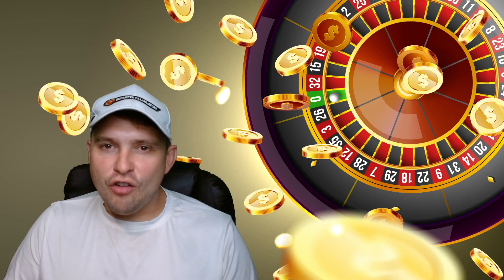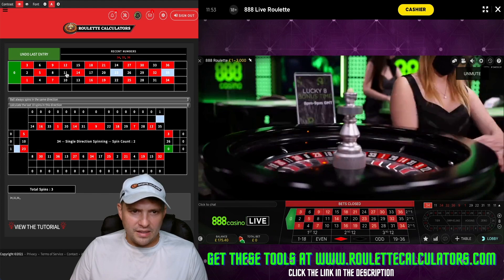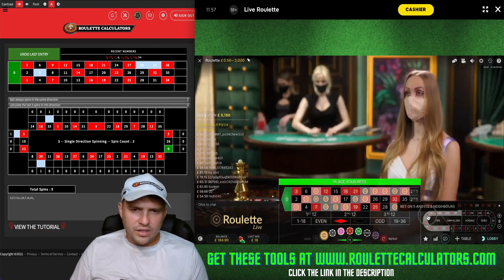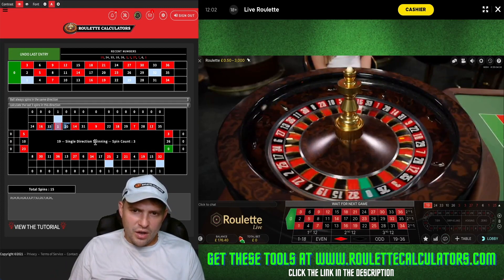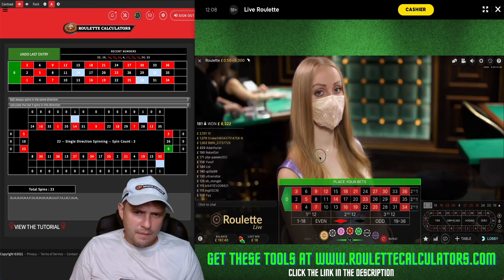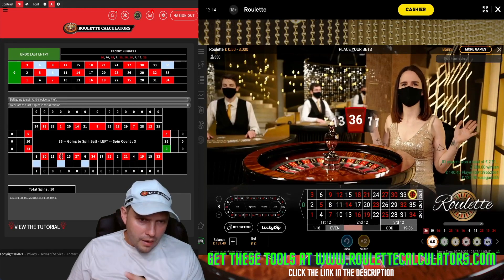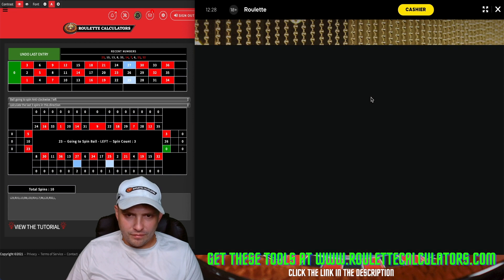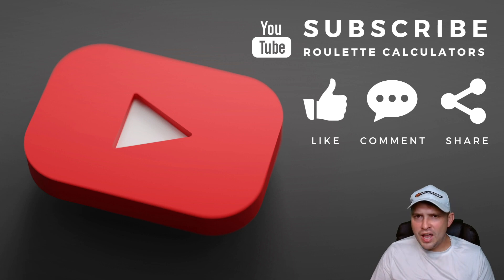Safe Roulette Strategy: A Safe and Simple Roulette Strategy Tutorial - Part 5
*Enrol on our FREE course today* and unlock the secrets to tracking and analysing roulette dealers. Start dominating the game now and increase your chances of winning – click the link to enrol to the complete guide to tracking dealers, *COMPLETELY FREE:*
The link above takes you to the quick link page which features the roulette strategy spreadsheets, getting started guides etc.

This is part 5 of our safe roulette strategy uses the dealer tracker

Over the last five sessions we've been using this safe roulette strategy to beat the casino and win money consistently through online gambling.

In this particular video we decide to go flat betting and not use the martingale system which we have used on the other roulette sessions.

This betting system for roulette has proved to be one of the most successful roulette betting strategy is out there where we show that we can win at roulette consistently by using this roulette trick.

We still have much to explore using the dealer tracker for roulette as there are many different roulette systems we have not explored using this roulette software.

During this pandemic due to COVID-19, people are looking for ways to make money online, however we don't recommend gambling as a source of income if you cannot afford to lose.

Roulette should be considered a form of entertainment and when you win at roulette, you should consider that a bonus but please do not bet with money you cannot afford to lose.

🔎Search terms🔎

roulette strategy
roulette
roulette strategy to win
roulette system
best roulette strategy
roulette casino
roulette wins
roulette software
roulette win
how to win in roulette
roulette online
live roulette
roulette live
roulette trick
roulette winning strategy
beat roulette
bet strategy
betting strategy
how to win roulette
roulette systems
winning roulette strategy
casino roulette
European roulette
how to win roulette every time
online gambling